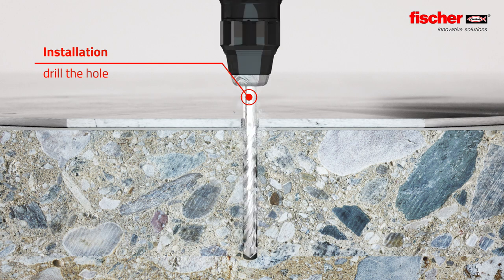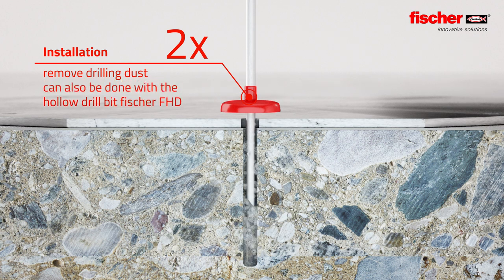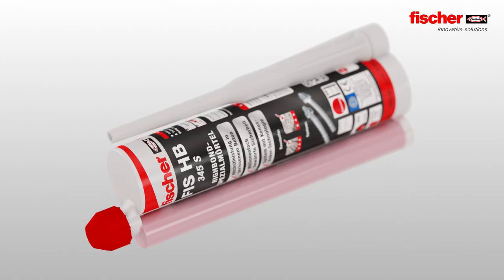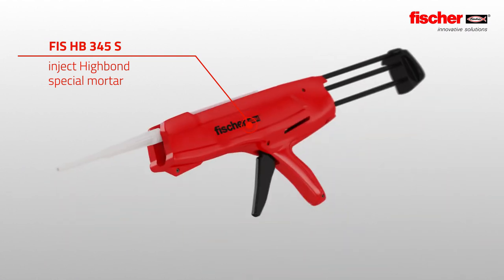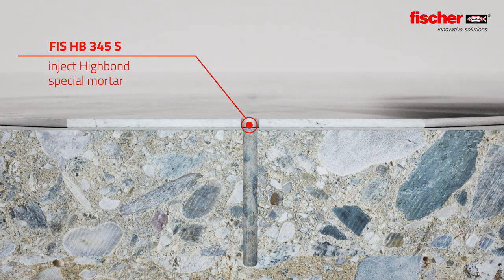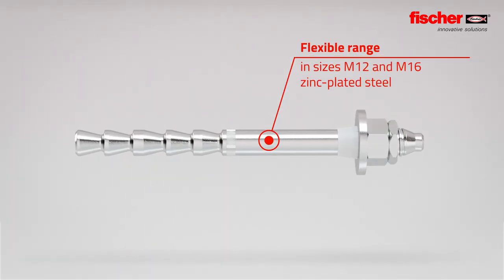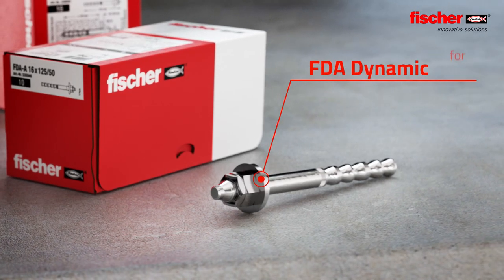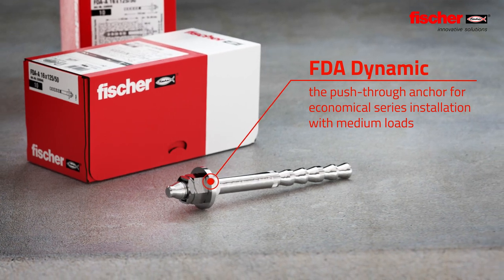fischer FDA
The fischer dynamic-anchor FDA is processed with the injection mortar FIS HB. The anchor has general building regulations approval for dynamic applications in cracked concrete. Because of its cone shape is us suitable for fixing moderate load levels of dynamic loads indoors. The preinstalled threaded rod and the push-through installation allow rapid progress and predestine it for economical series installation. Platform lifts and conveyor systems, for example, are fixed with the Dynamic-Anchor FDA.

Applications
• hydraulic ramps
• Conveyor belts
• Industrial robots
• cooperation robots and -parts
• Guide rails for elevators

Advantages
• Medium load level for a variety of applications.
• Pre-assembled anchor rod for fast installation.
• Approved safety by DIBt-Approval for endless numbers of load cycles.
• Easy push-through installation leads to cost effectiveness – especially for serial installations.
• Tight assortment with the size.
• Less spacings and edge distances.
• Drill holes are sealed.